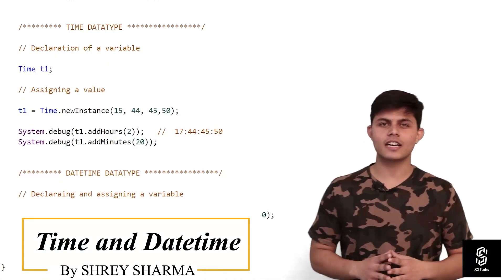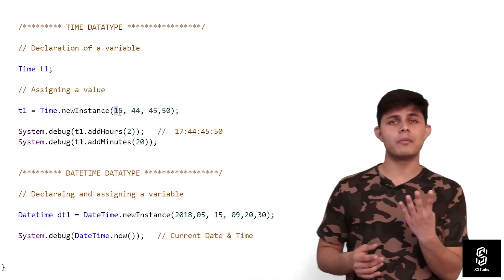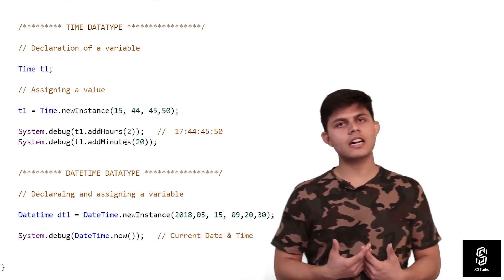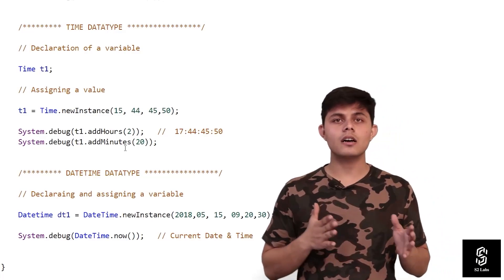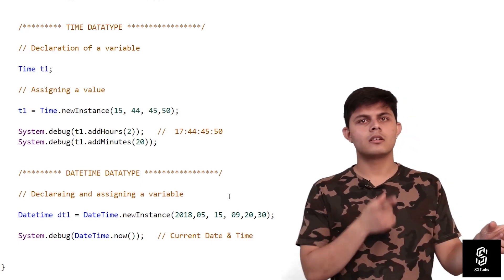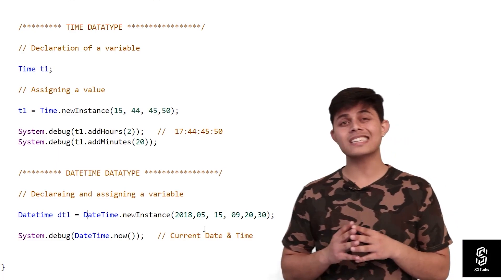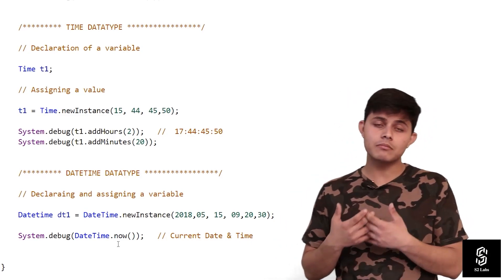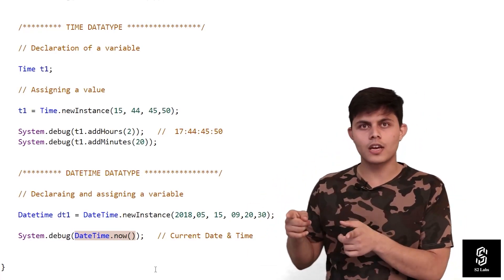Time Datatype In Salesforce | Premium Salesforce Development Course 2026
Welcome to our video on “Time Datatype in Salesforce“. In this video, we'll cover everything you need to know about Time Datatypes in Salesforce, including their definition, usage, and implementation

We have covered the following questions in the video:

What is the Time data type in Apex, and how is it used?
How do you create a Time variable in Apex, and what parameters are required?
Can Time variables be used in arithmetic operations in Apex, and if so, how?
What is the range of values that can be represented by a Time data type in Apex?
How can Time variables be converted to other data types, such as DateTime or String, in Apex programming?